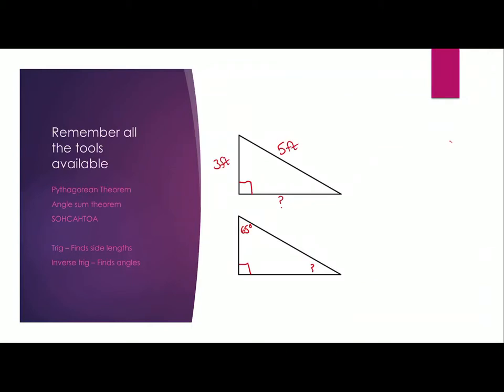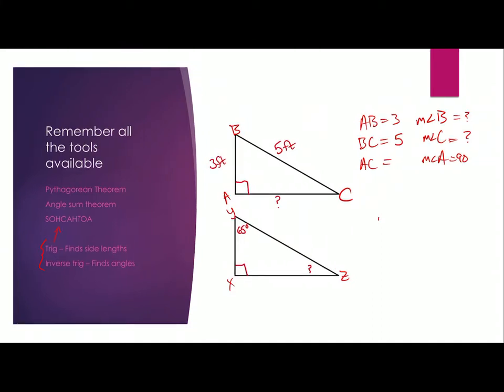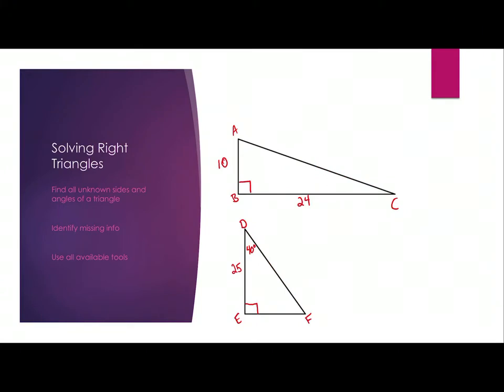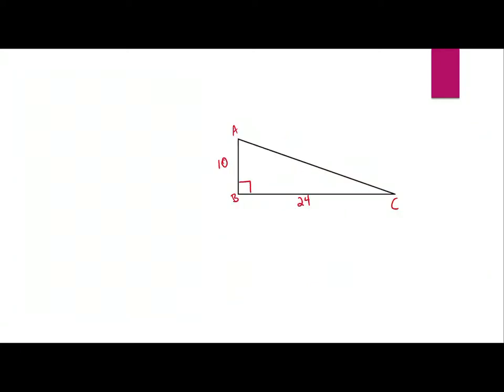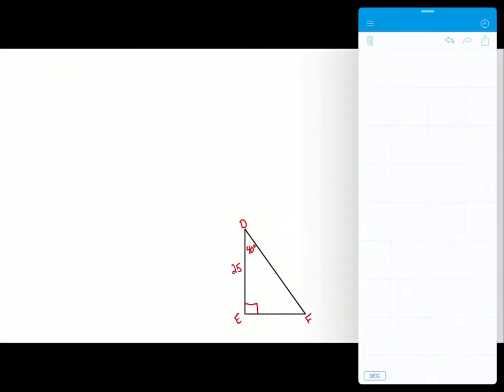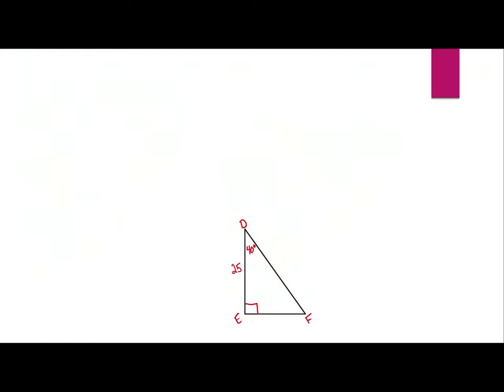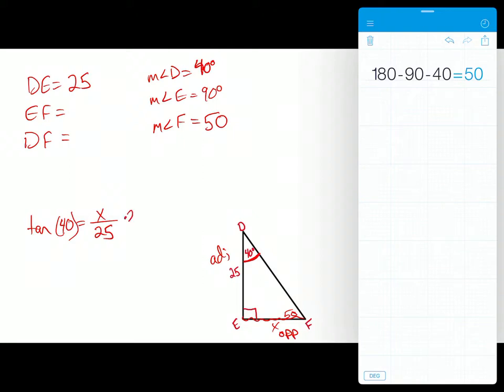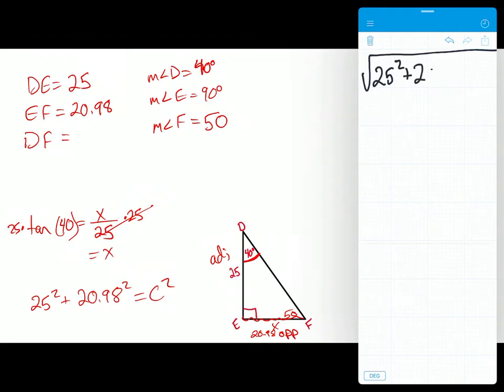Trig ratios solving right triangles